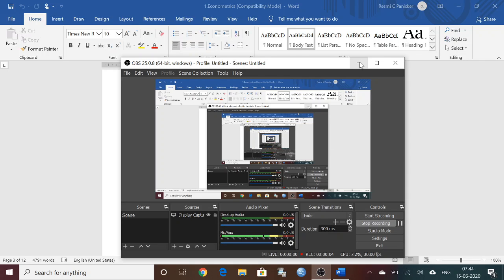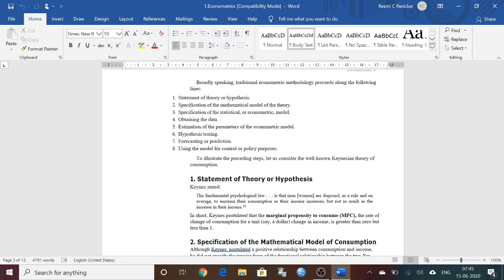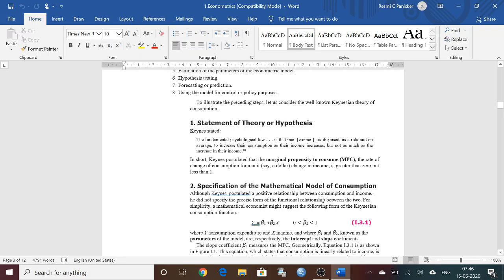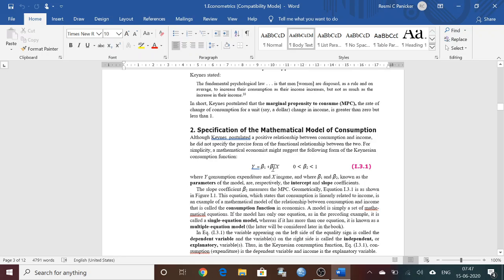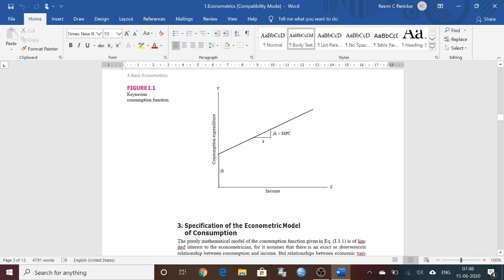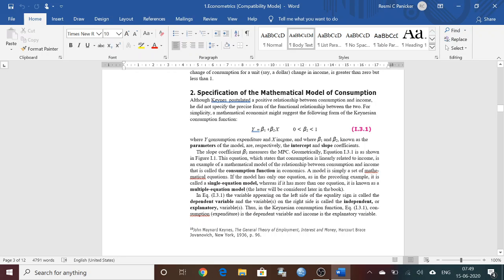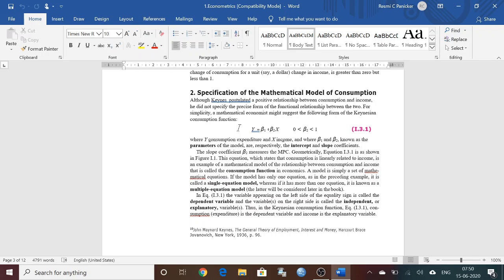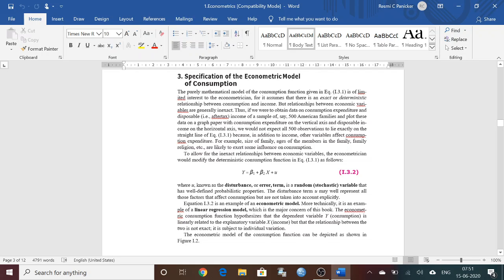Methodology of Econometrics 1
This video is meant for the Third Semester B.A. Economics students in University of Kerala for their paper on "Informatics for Applied Econometrics"